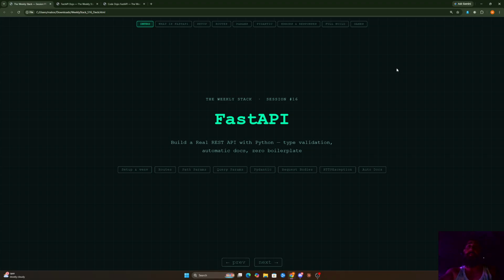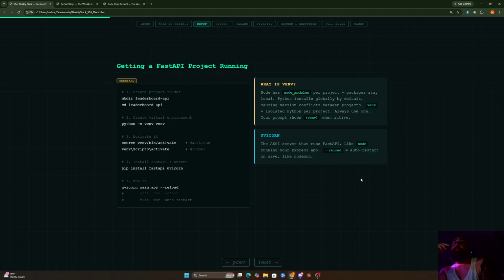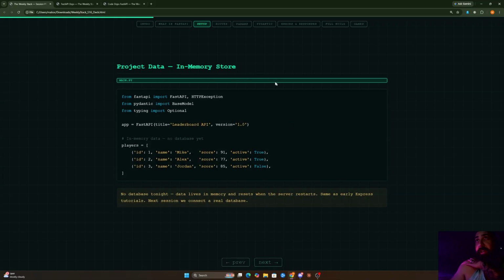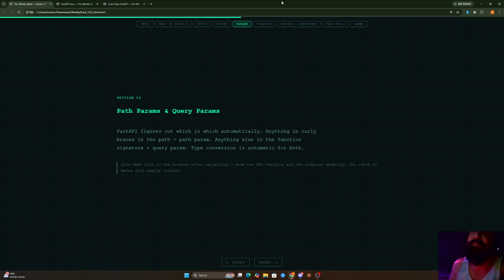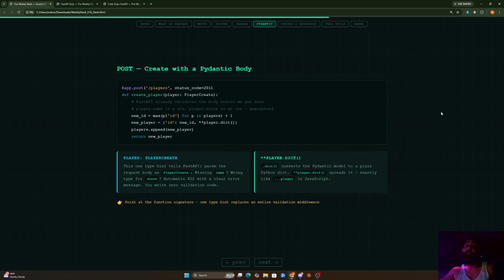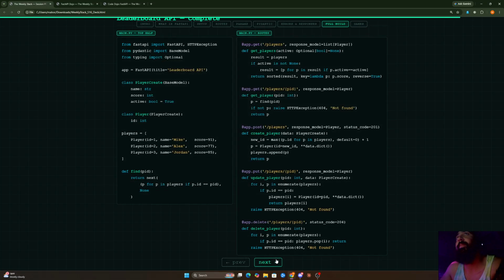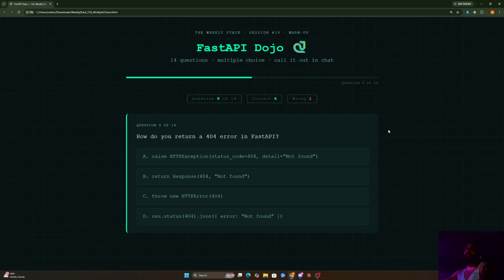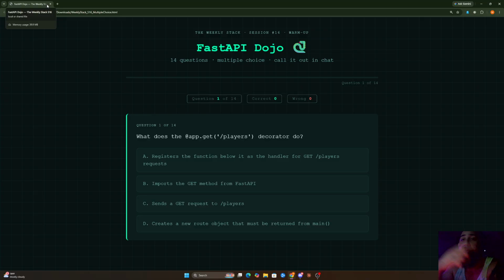Build a REST API with Python in 1 Hour — FastAPI from Scratch | The Weekly Stack #16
Last week you learned Python. Tonight you use it.

In Session #16 of The Weekly Stack we build a complete REST API with FastAPI —
Python's most popular modern backend framework. If you know Express, this is
going to feel like cheating. Type validation, automatic Swagger docs, and full
CRUD in about 50 lines of Python.

No boilerplate. No manual validation. No separate documentation step.
Just clean Python that works. 🐍🔥

WHAT WE COVERED
00:00 Intro — why FastAPI, who uses it, how it compares to Express
→ Setup — virtual environments, pip, uvicorn, project structure
→ Your first routes — GET, POST, PUT, DELETE with Python decorators
→ Path parameters — /players/{id} with automatic type conversion
→ Query parameters — ?active=true&limit=5, Optional types, defaults
→ Pydantic models — Python's TypeScript interfaces, runtime validation
→ Request bodies — automatic parsing and validation, zero code
→ Response models — field filtering, output control, Swagger docs
→ HTTPException — clean error responses and status codes
→ Real-world build — full CRUD leaderboard API from scratch (~50 lines)
→ Games — FastAPI Multiple Choice Dojo + Code Dojo: FastAPI Edition 🐍

JOIN THE COMMUNITY
🎙️ Live every Tuesday — 8PM MST / 9PM CST / 10PM EST
💬 Discord — drop a comment or shoot me a message to get in